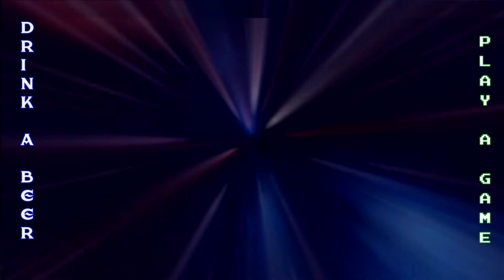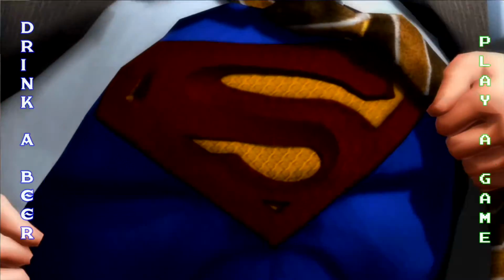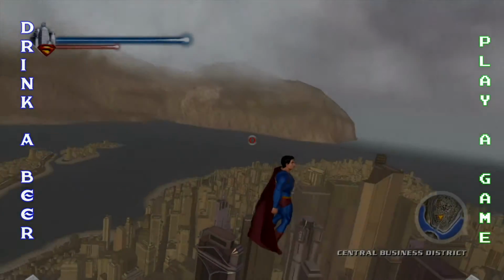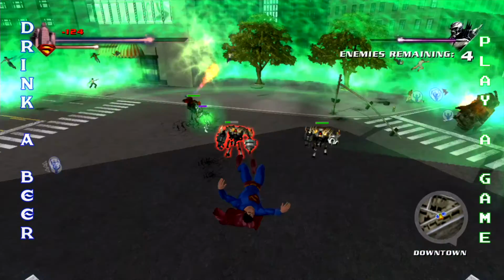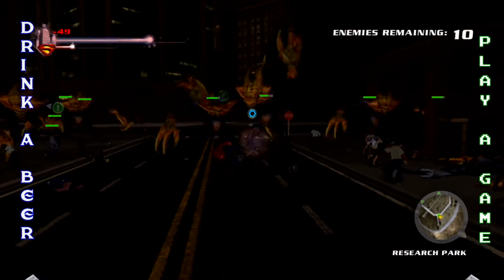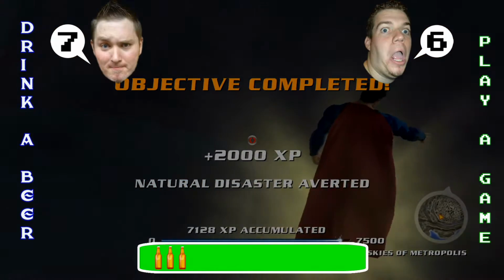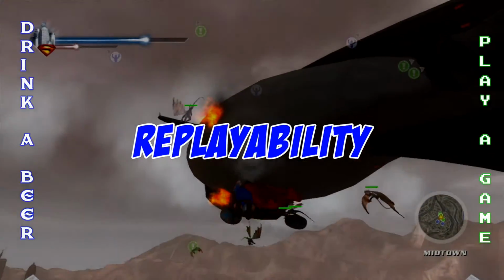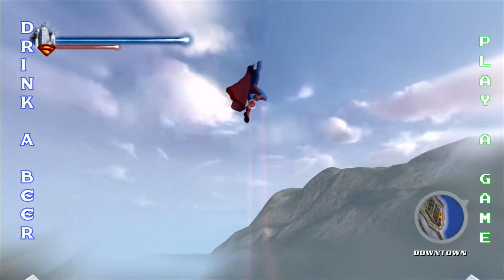DBPG: Superman Returns Review (Xbox 360)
Drink a Beer and Play a Game review Superman Returns on the Xbox 360

**Designated Drivers **
 - CyberSix

Be sure to watch until the end of our reviews for a new beer pairing.